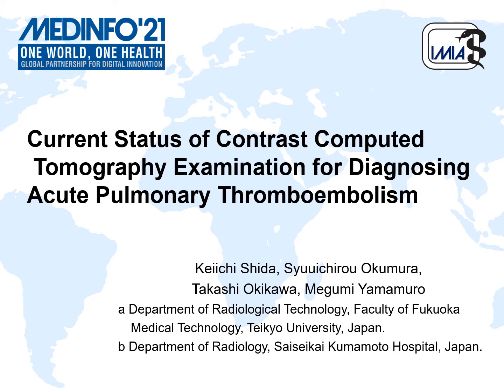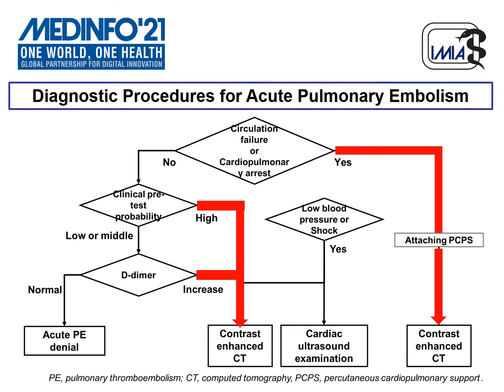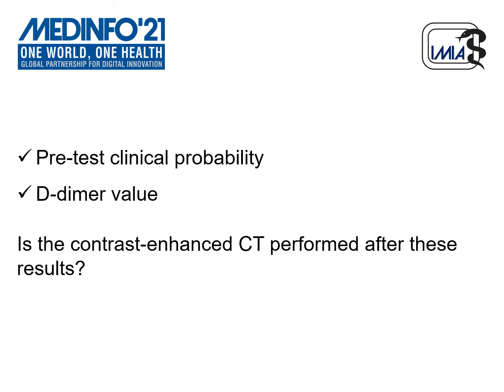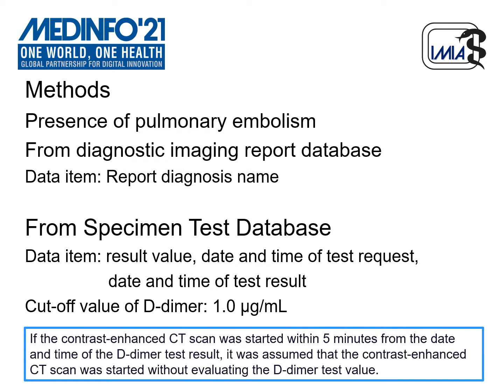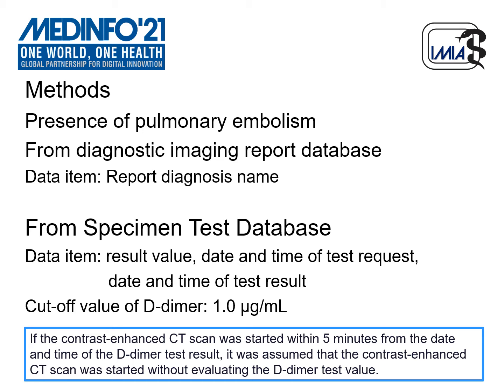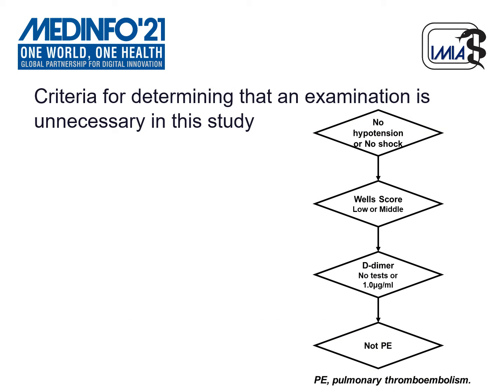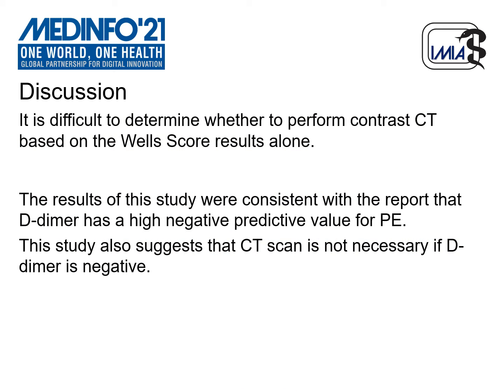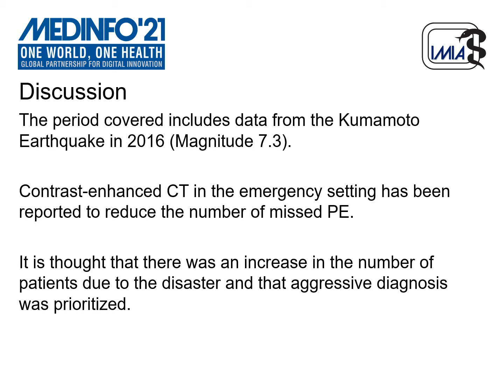13 Poster MedInfo 2021